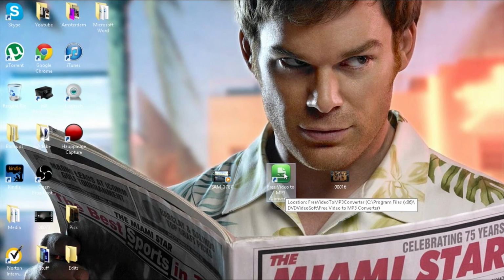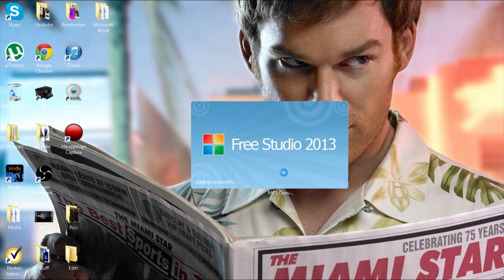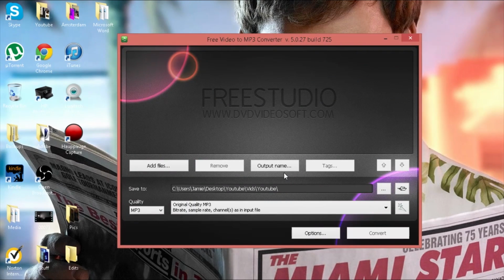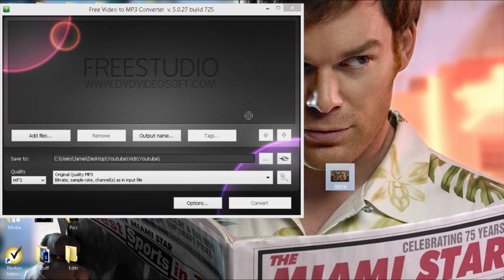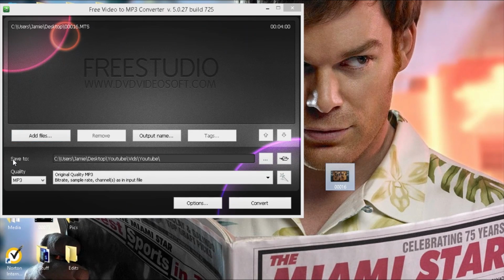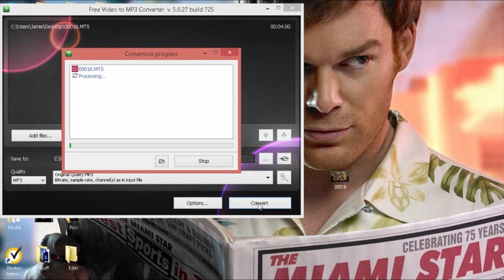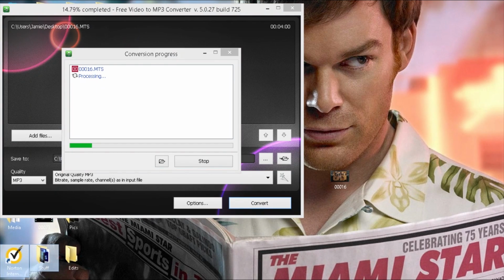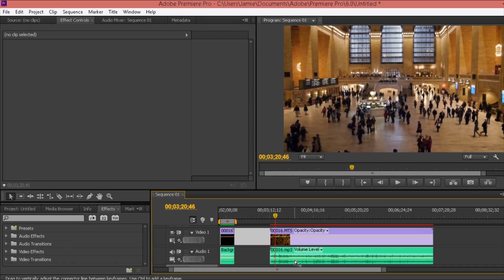How To Fix The No Audio Problem In Adobe Premiere Pro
Sometimes when you drag a video file into Premiere Pro, the audio doesn't show up, why? How can I fix this? I will show you in this video

Thanks!